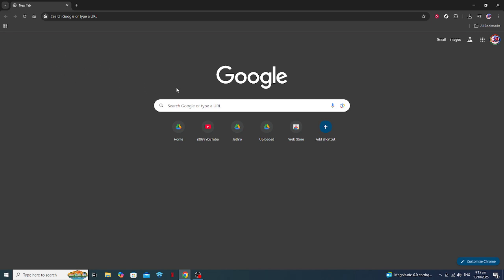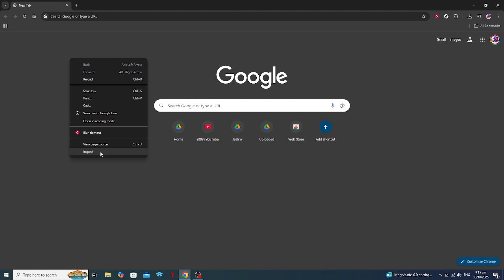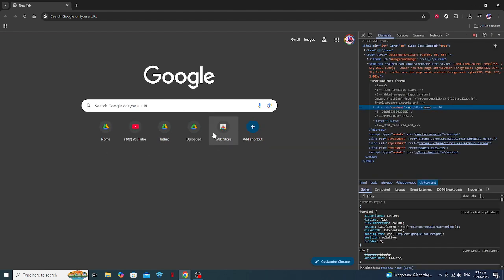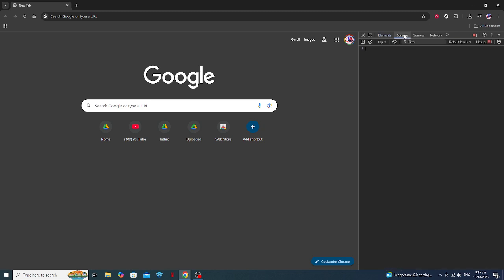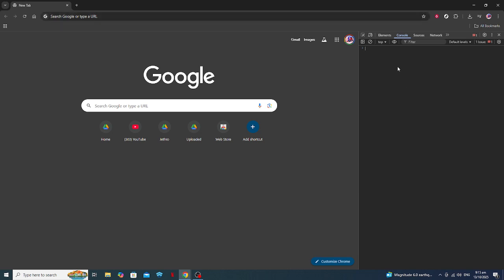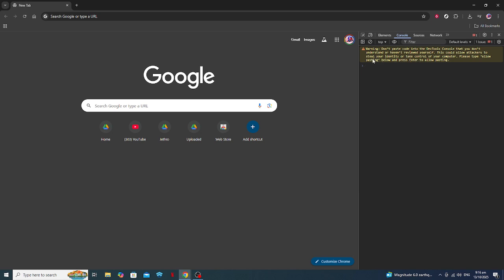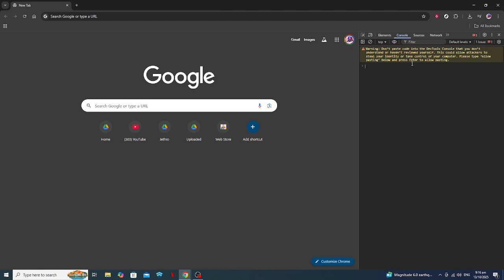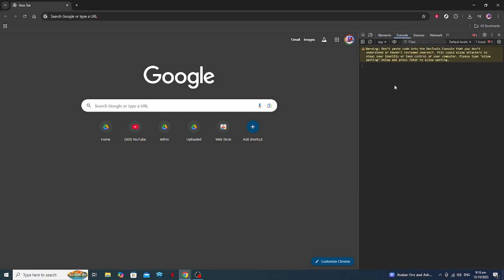How To Use Console in Google Chrome [2025 Guide]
In today's video we cover: chrome console, google chrome tips, developer console, web development, console commands, javascript console, chrome debugging, web inspector, browser console, coding in chrome, chrome tutorials, console log, web tools, chrome for developers, website debugging, programming tips, front-end development, chrome dev tools, javascript debugging